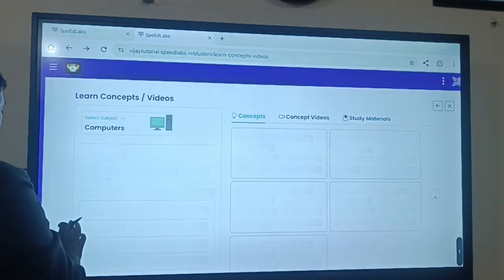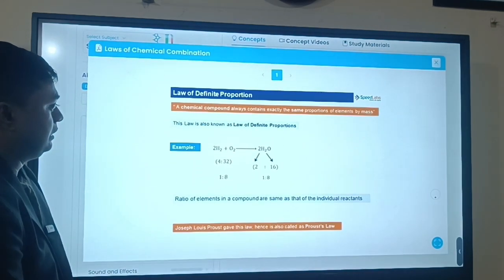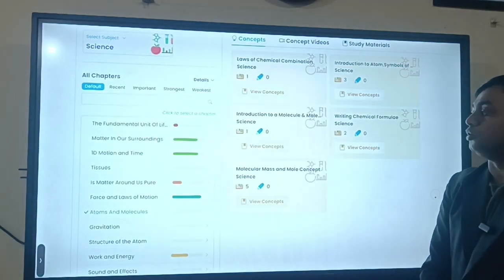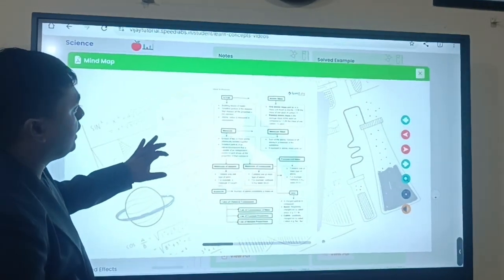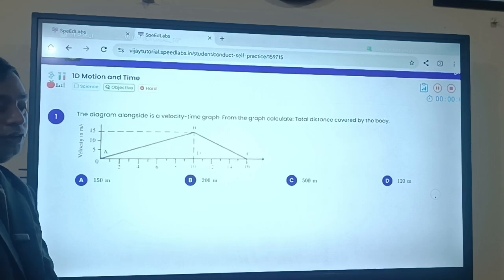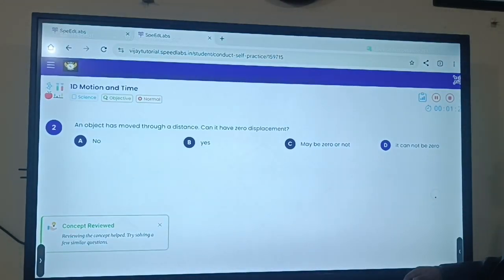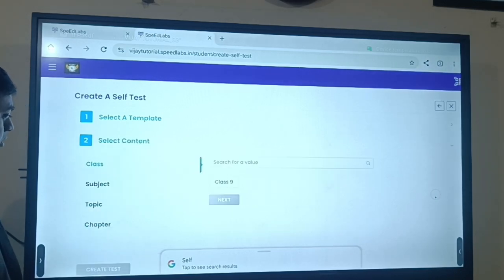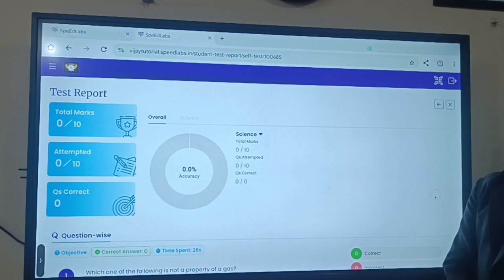how to use vijay_tutorial online_platform speedlabs